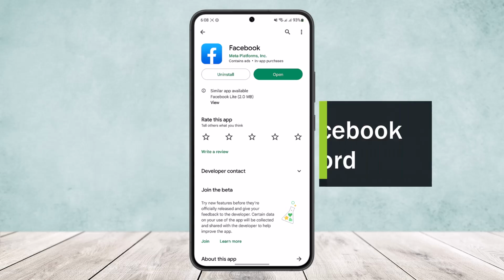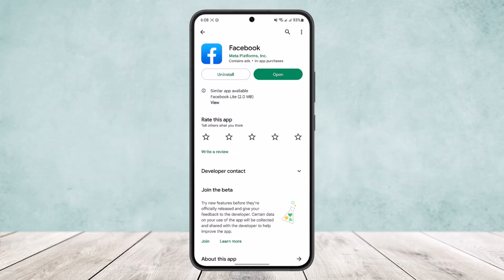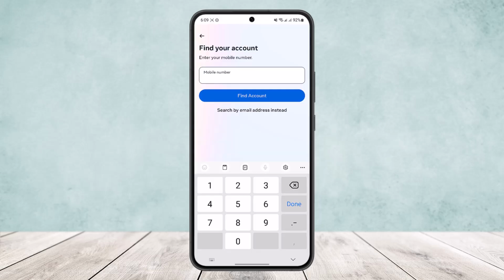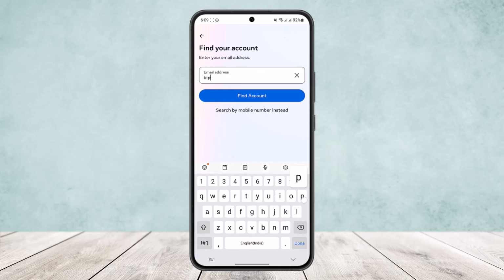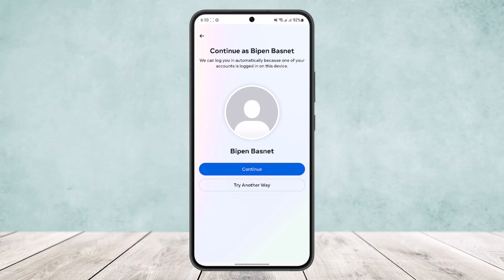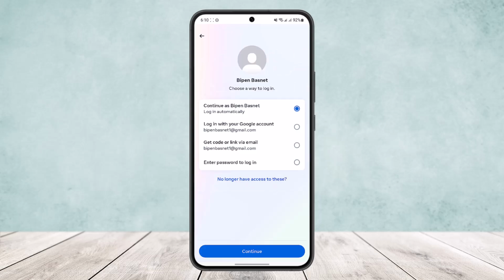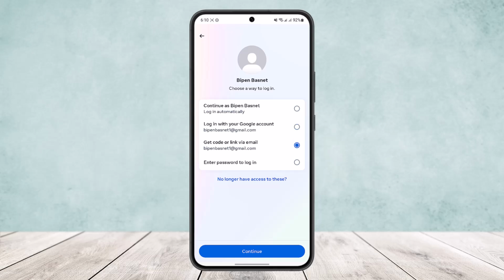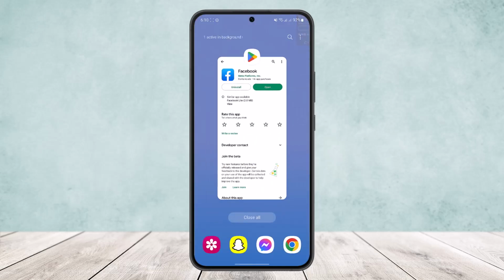How To Login to Facebook Without Password !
In this tutorial video, I will simply show you how to log in to Facebook without password. So just make sure to watch this video till the end.

~ Video Chapters:
0:00 Introduction
0:09 Forgotten Password
1:13 Outro